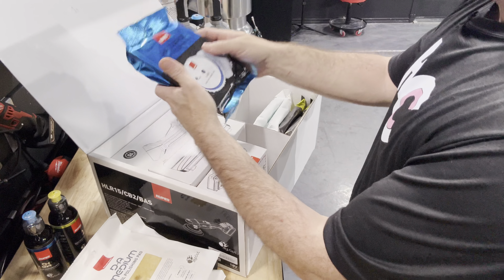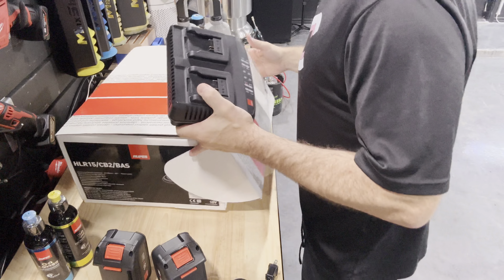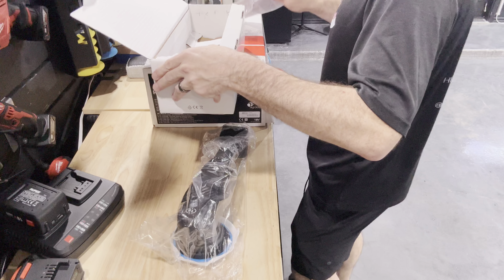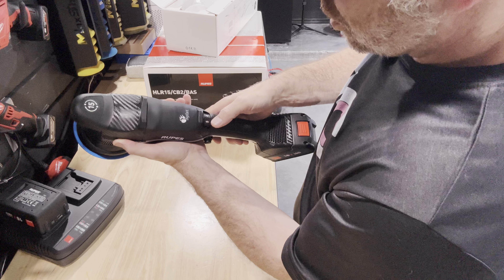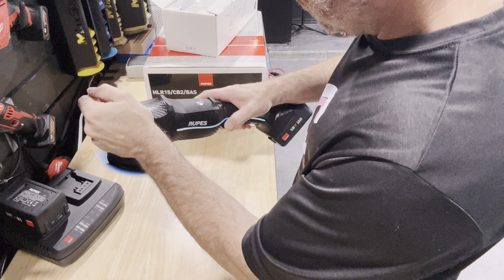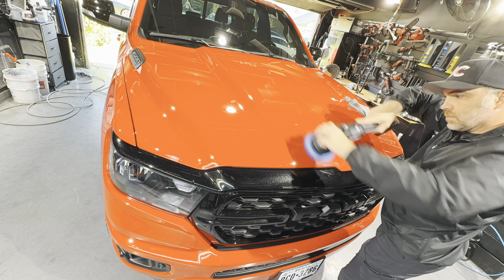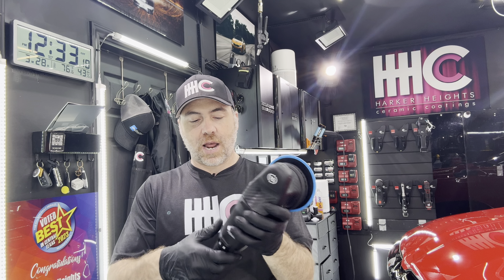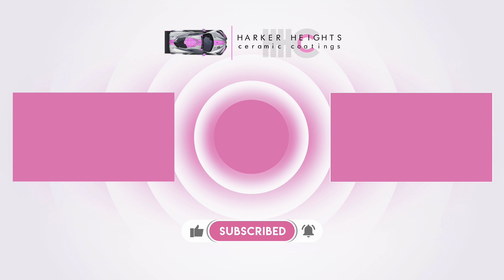New Rupes Cordless Polisher (iBrid HLR15 5") First Impressions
See my first impressions of the new Rupes HLR15 cordless 5" polisher, released in 2024. I am still waiting on our 6" HLR21, but we did get our two HLR15 polishers in yesterday after about four months of waiting since pre-order! Links to the polisher below:

Want to know more about paint correction and ceramic coating? Check it out

Follow us to see why we are an awesome paint protection shop in the Copperas Cove/Killeen/Harker Heights area?

Want to know more about our Autobahn clear bra with a lifetime warranty? Check this out

00:00 Intro
00:32 Box opening & inventory
03:27 Preorder
03:50 Flex vs Rupes
04:28 Trigger lock & turn on
06:10 Initial thoughts before use
07:28 Timelapse using the polisher
08:02 Thoughts after using the polisher